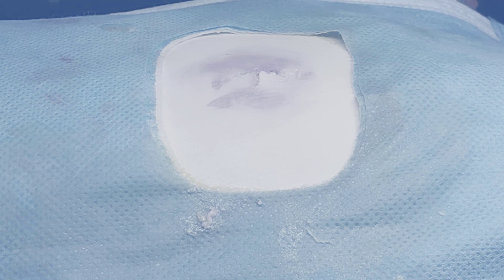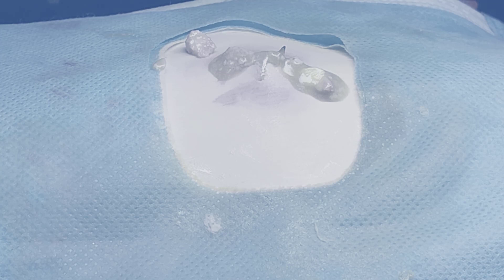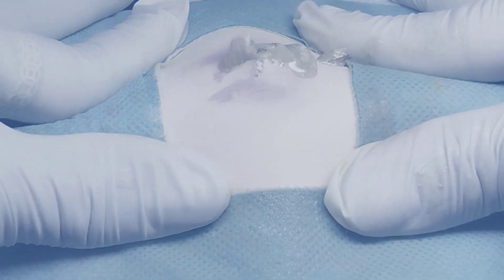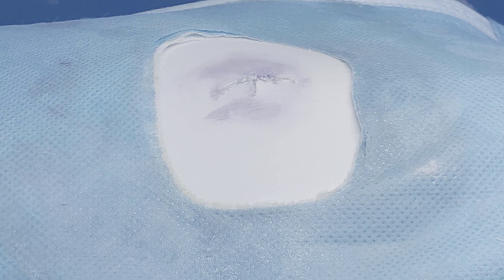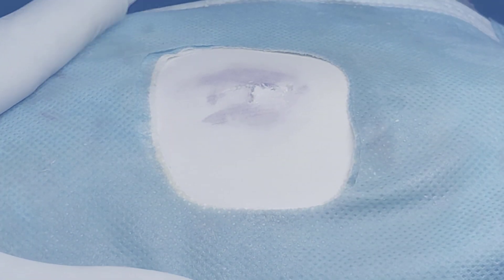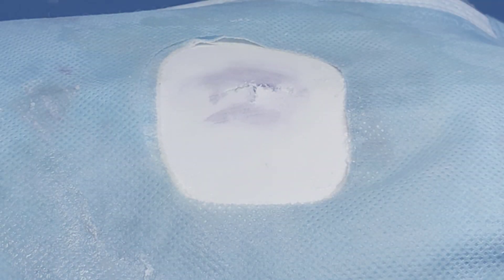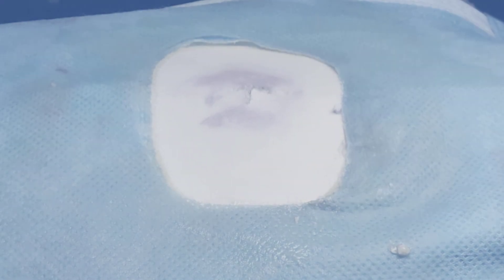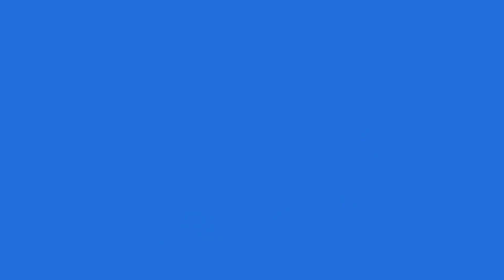Spirit Riders 4 DIY Crafts & DIY Life Hacks Clear All Pimple Raga Legacy